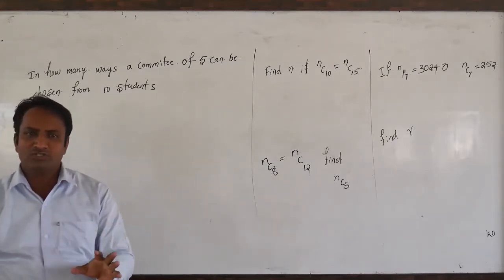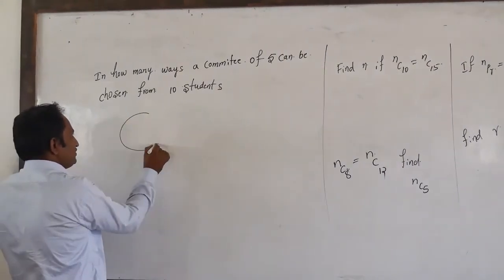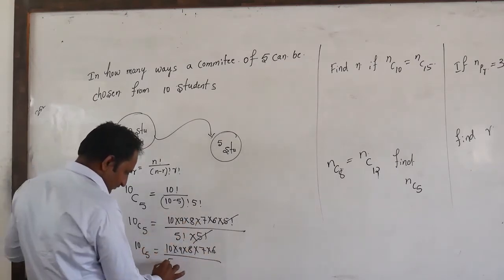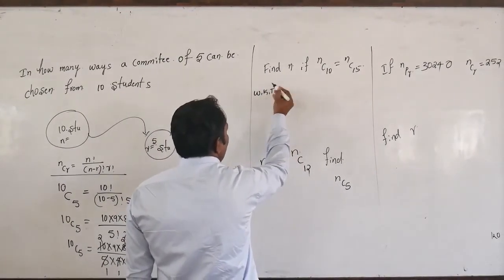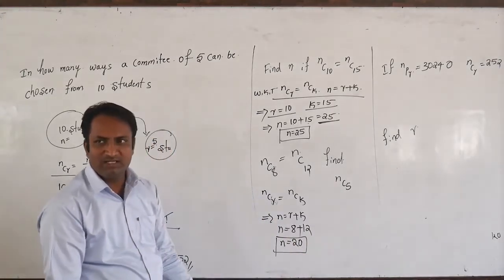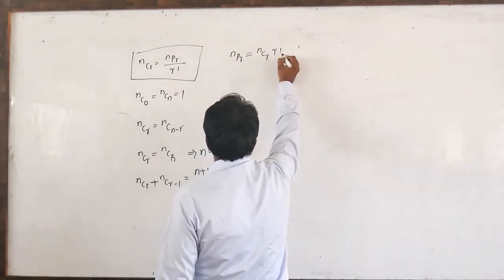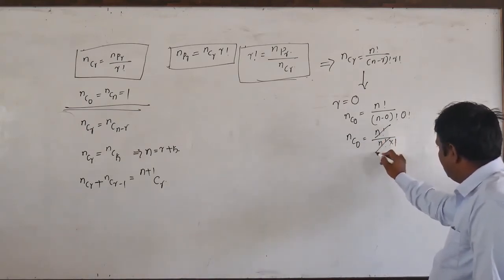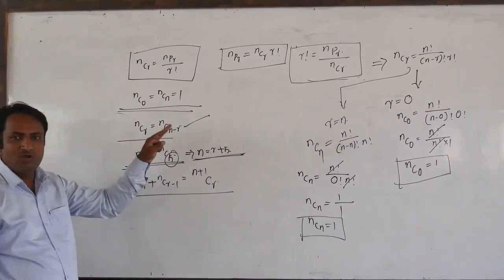Konnur's | PU 2 Commerce | Basic Mathematics | Permutation and Combination | Part 13